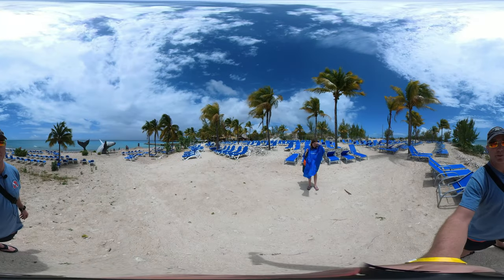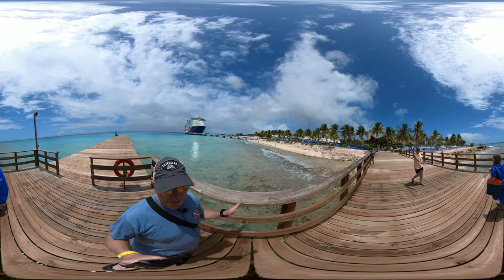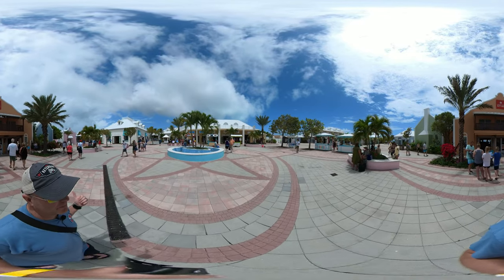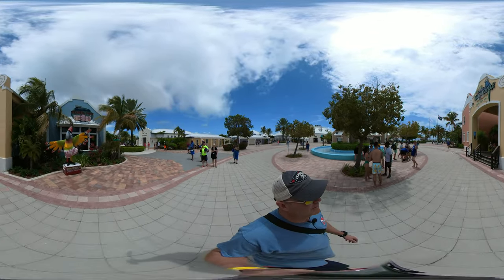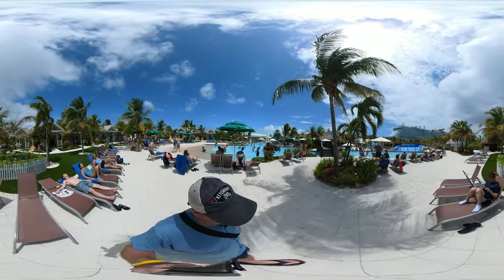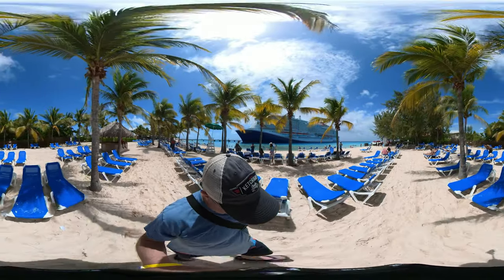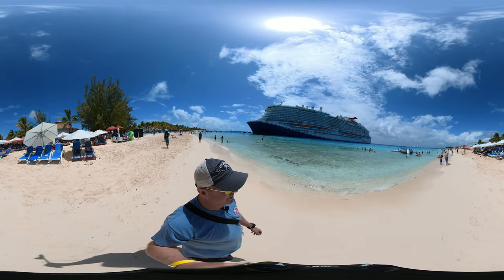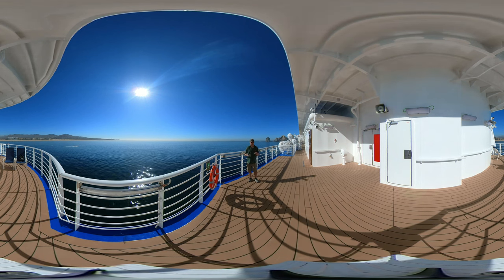Grand Turk Cruise Port 360 Tour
Join us as we take you on a 360 Tour of the cruise port at Grand Turk.  We will show you the beaches, shops, and incredible pool area at Margaritaville.  Be sure to spin the camera around to get the most from the video!